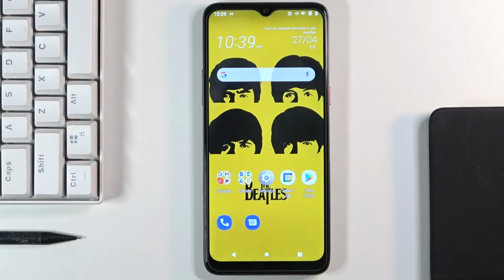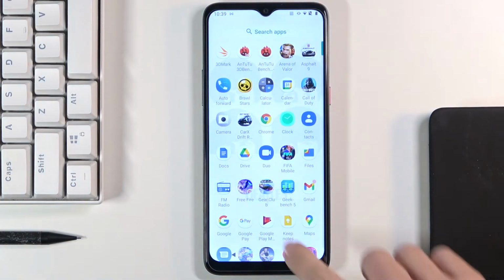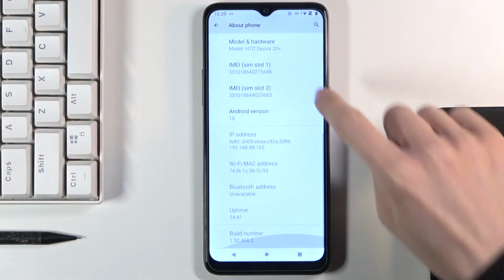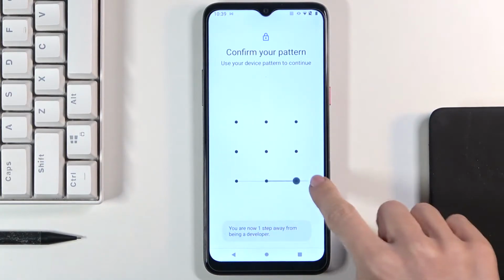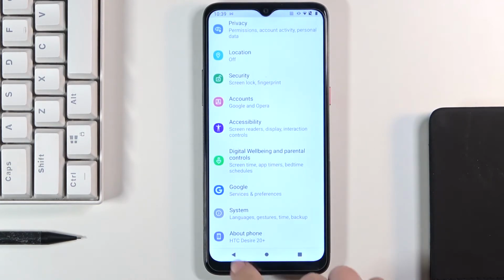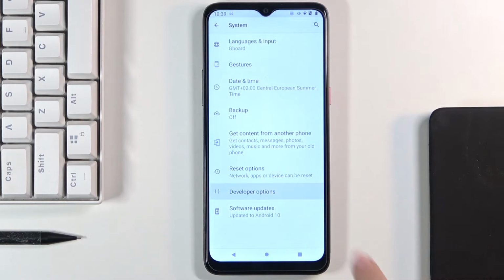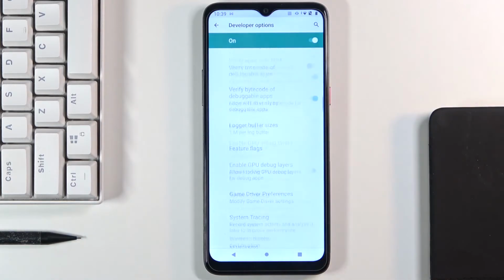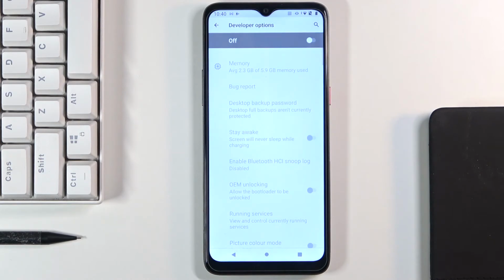How to Activate Developer Options in HTC Desire 20+ – Open Developer Mode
Learn more about HTC Desire 20+
To enter developer mode, you need to know where the build number is and how many times to click it. If you've tried to enter Developer Mode in the past but failed, don't worry - open the attached tutorial and follow our instructions. We'll show you how to open developer mode and briefly introduce the options that will be activated. If you don't know how to get out of developer mode, open this video as well.

How to Activate Developer Options in HTC Desire 20+? How to Enable Developer Options in XIAOMI? How to get access to Developer Options in HTC Desire 20+? How to Turn on the Developer Mode in HTC Desire 20+? How to turn off Developer Mode in HTC Desire 20+? How to open developer options in HTC Desire 20+? How to Close Developer Options in HTC Desire 20+? How to Quit Developer Mode on HTC Desire 20+?